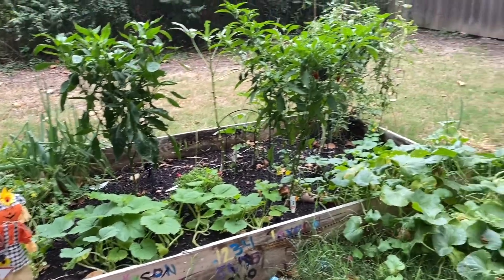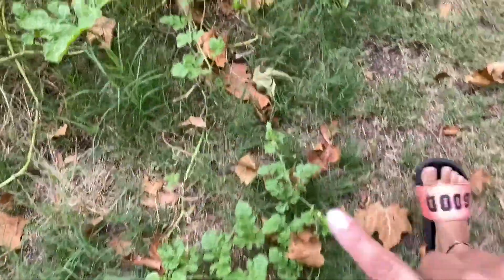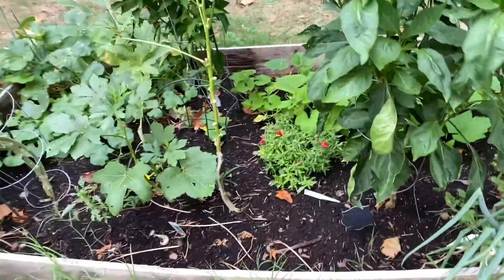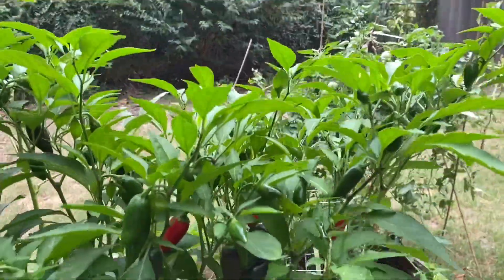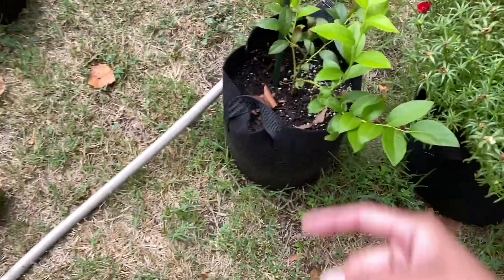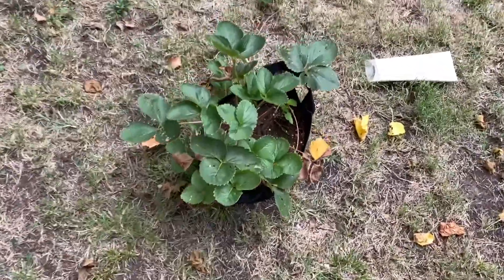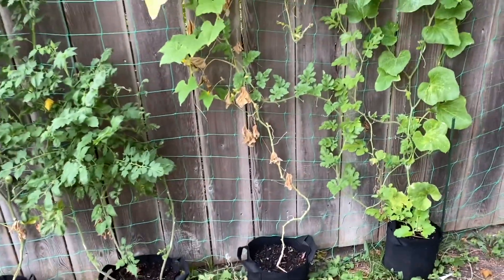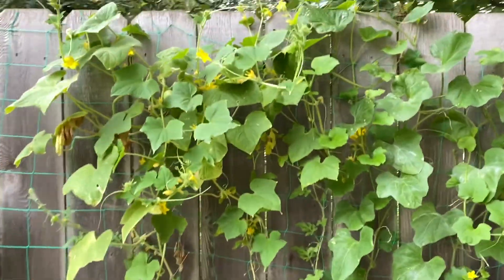MY FIRST YEAR GARDEN TOUR 2020 / GARDENING 101 / HOW TO START A GARDEN / GROW YOUR OWN FOOD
GARDEN TOUR 2020 / BEGINNER GARDENING TIPS / GARDENING 101 / HOW TO START A GARDEN

Hey yall!  I’m always talking about my garden so I finally made a *quick* Garden Tour video for you all, and stick around to see some harvests 😍
Let me know what else you want to see, or if you have any tips/tricks for me that I can use this or next year!
I’ve learned so much already and can’t wait to have a bigger one next year! 😝🤩
Until next time everybody!

IN MY GARDEN I HAVE:
*WATERMELON
*GREEN BELL PEPPERS
*OKRA
*TOMATOES
*SQUASH & CUCUMBERS
*CANTALOUPE
*JALAPENOS
*PUMPKINS
*BLUEBERRY/GRAPE TREES
*HONEYDEW MELONS